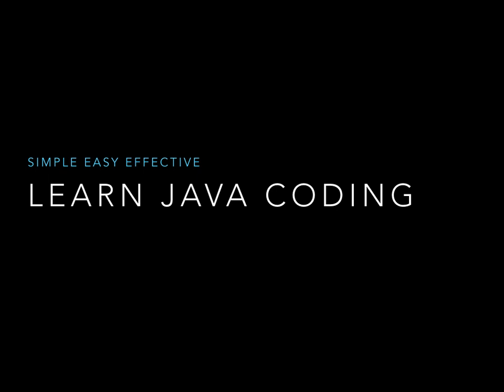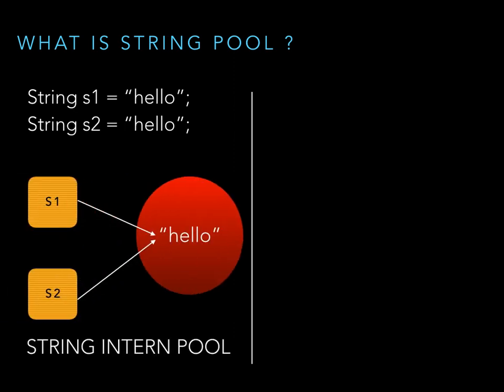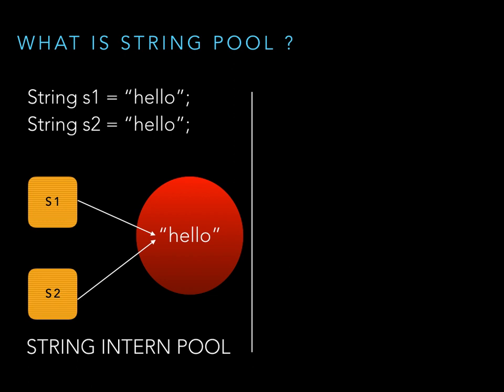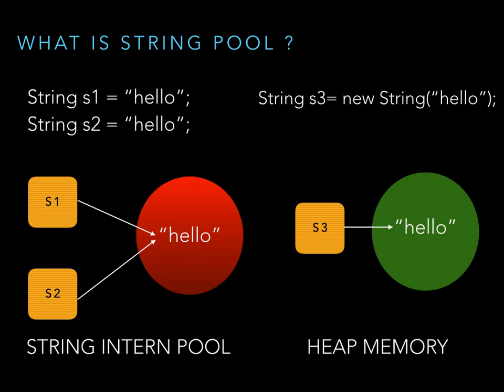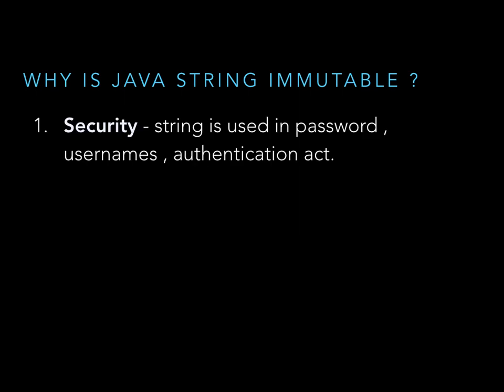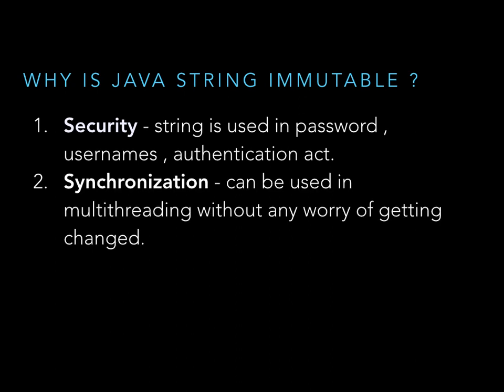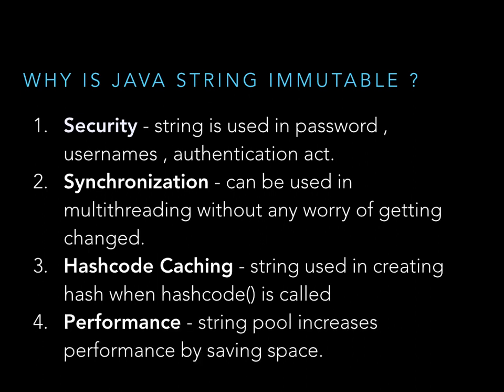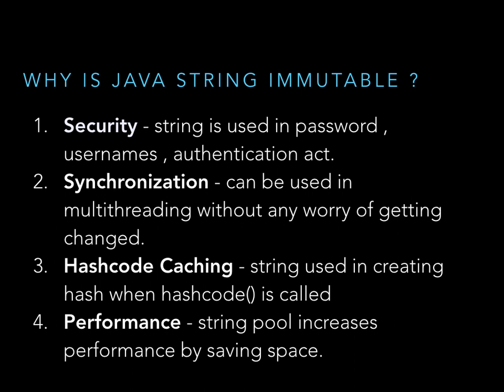Java strings tutorial | string is immutable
in this video learn why is string immutable in java ?
what is string pool ?
what are reasons to keep string immutable in java ?
1. security
2. synchronization
3. hash caching
4. performance

‘Why the string is immutable’ is a very common core java interview question. Hope you get the perfect answer now.

- Here is my java strings tutorial! In this video I teach you the basics of strings in java!

Strings in java are just characters grouped together that you can use for printing, storing and manipulating. Examples of Strings include a username, password, description or anything with text!

I hope you enjoyed this java strings tutorial for beginners!

Do you want to learn how to code from scratch, in Java?

Are you using strings in a java program?  let me know in commente below !!